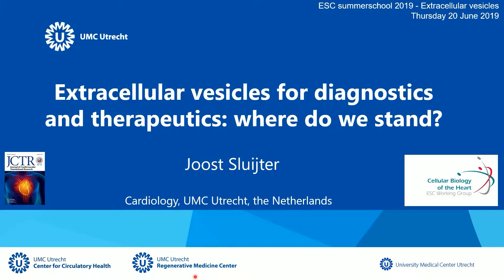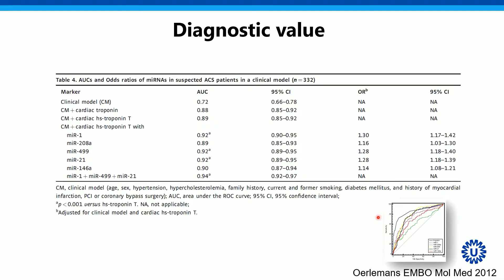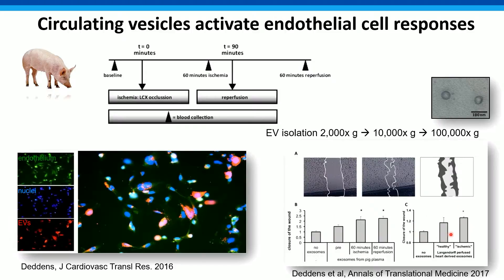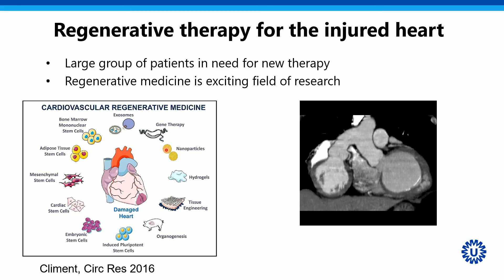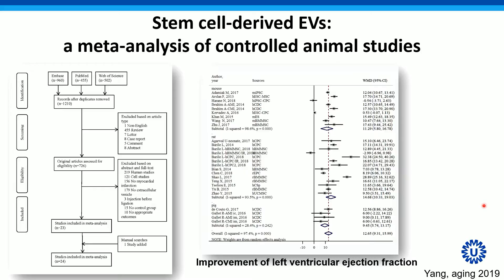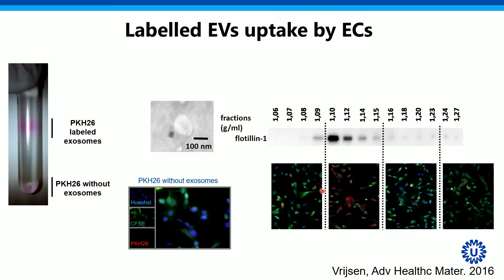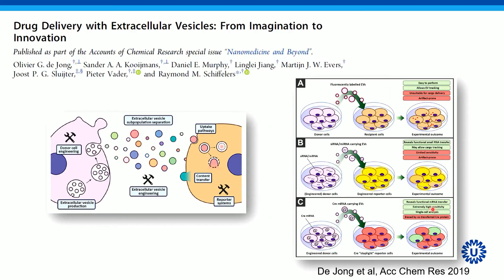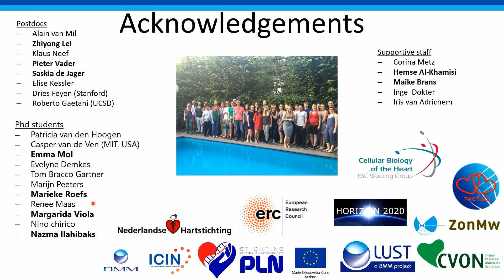Extracellular vesicles for diagnostics and therapeutics where do we stand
Presented by J Sluijter (Utrecht, NL) at ESC Basic Science Summer School 2019.